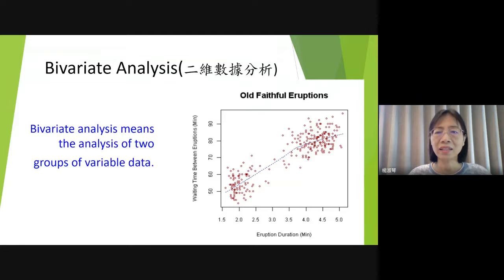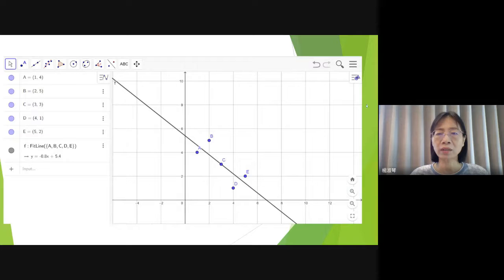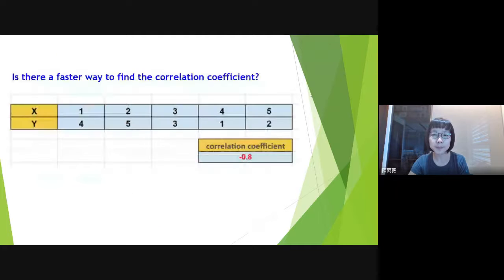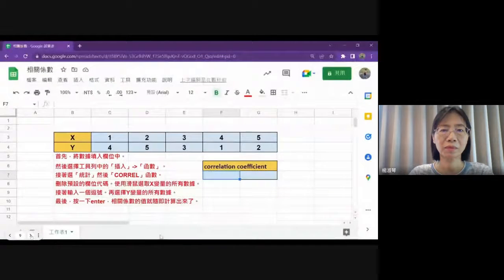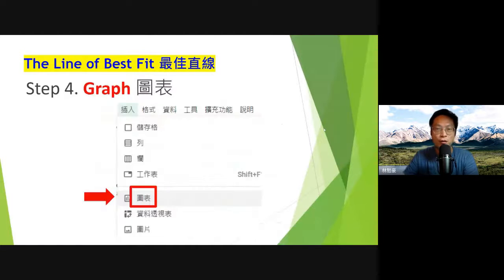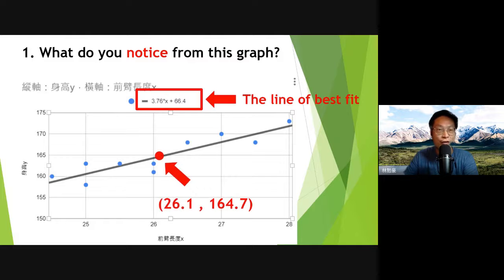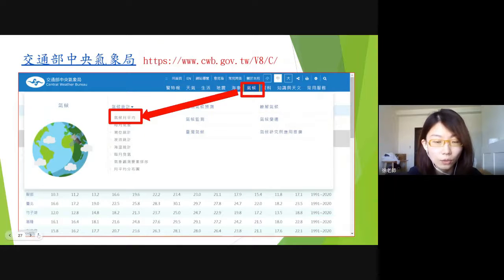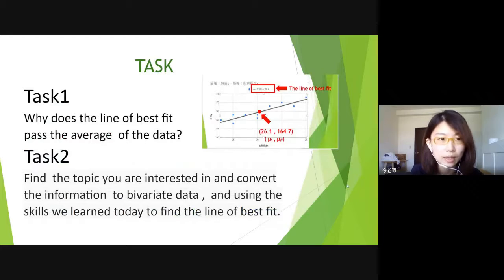Bivariate Analysis二維數據分析